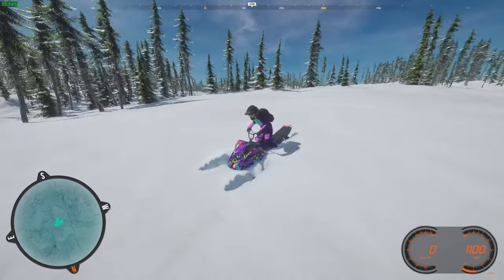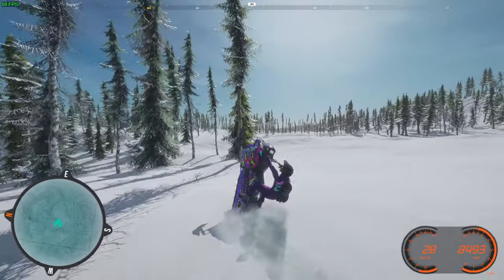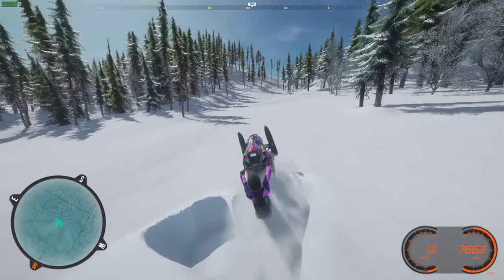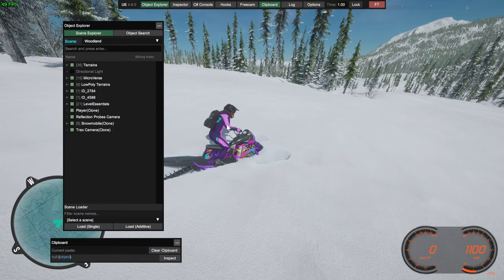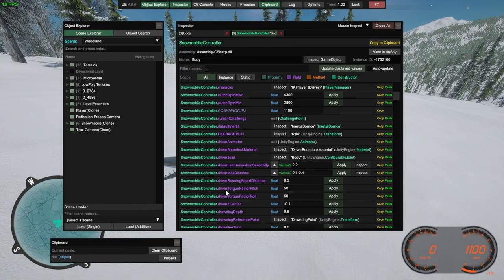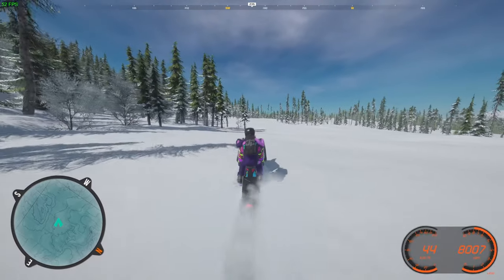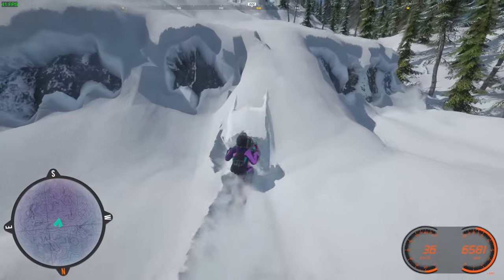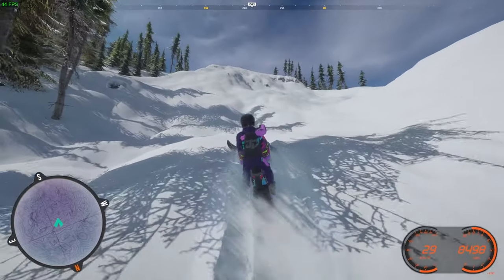SLEDDERS: HOW TO RIDE FOR BEGINNERS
In this video i go over a few tricks to help you be a better sledder!